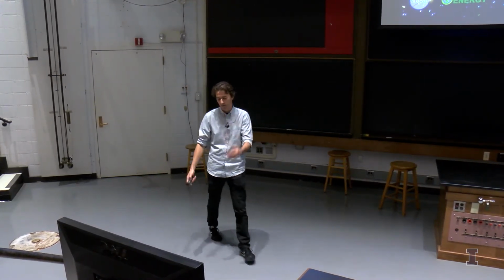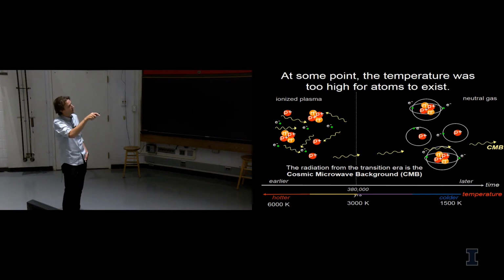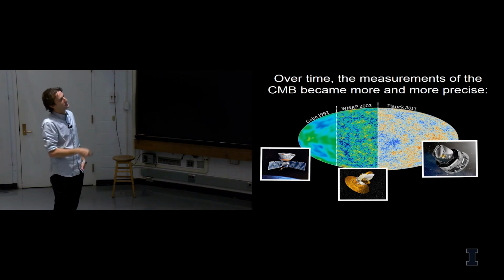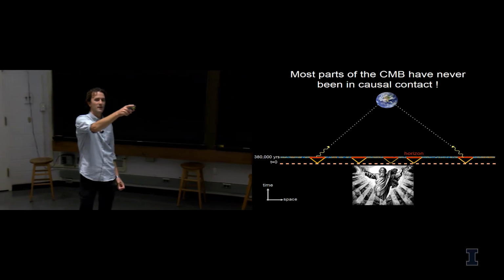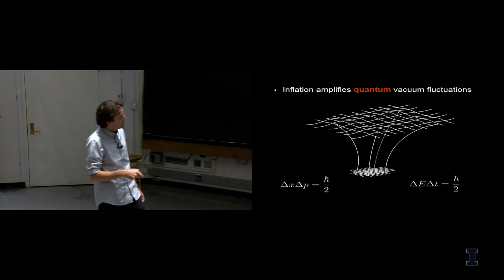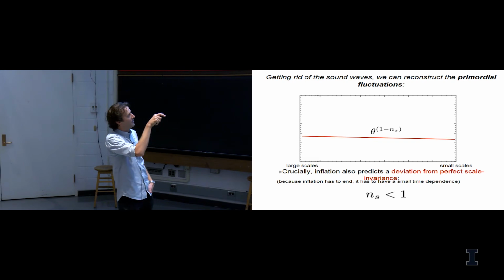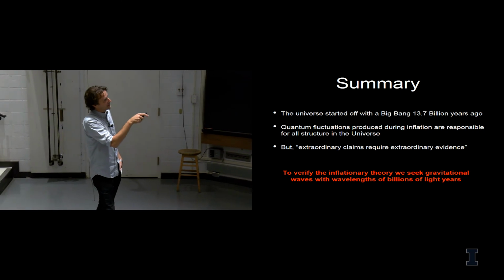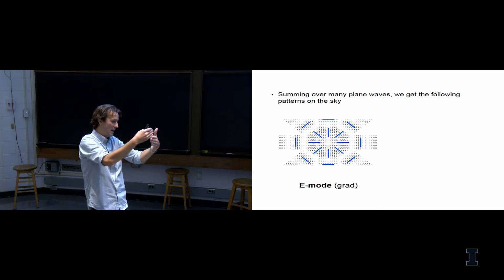Saturday Physics for Everyone 2018: Peter Adshead, "Inflation and the Hot Big Bang: The Quantum..."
"Inflation and the Hot Big Bang: The Quantum Origin of Structure in the Universe"
The cosmological standard model has been overwhelmingly successful at describing our observed universe.  In this model, an accelerating, spatially flat universe underwent a hot, dense, early phase of expansion.  That hot Big-Bang produced light elements such as hydrogen and helium via nucleosynthesis and generated the relic cosmic microwave background (CMB) radiation. However, this theory has a problem: the CMB we observe is uniform to 0.01% across the sky, despite apparently being composed of roughly 40,000 causally disconnected patches.  Within the cosmological standard model, this measurement is inconsistent with cause-and-effect!  In this talk, I will describe how an earlier epoch of accelerated expansion called “inflation” solves this horizon problem, while giving rise to quantum mechanical fluctuations that seed the structures observed in our Universe today.